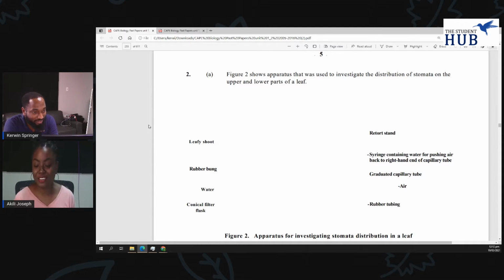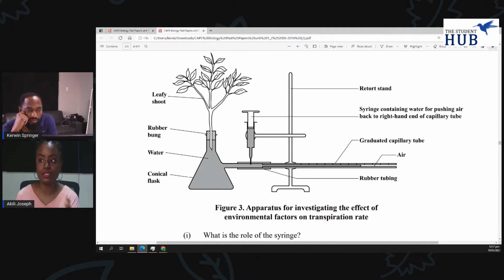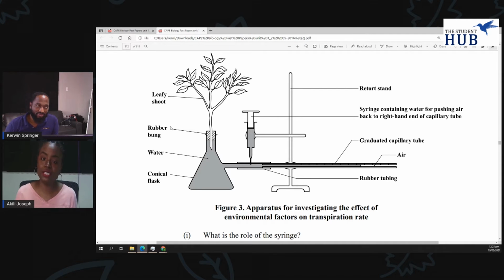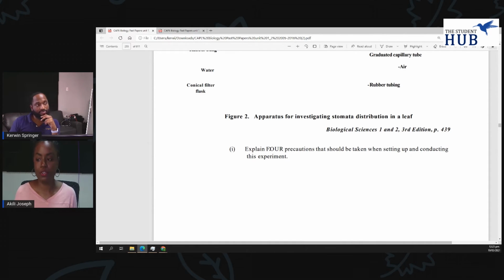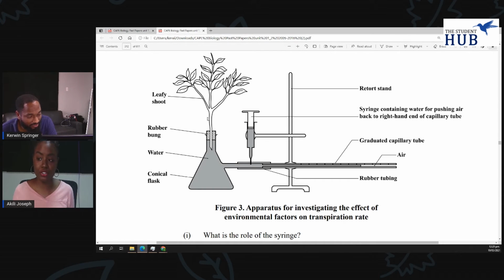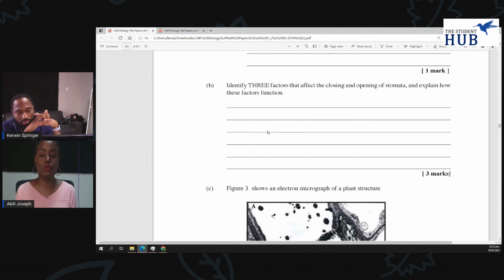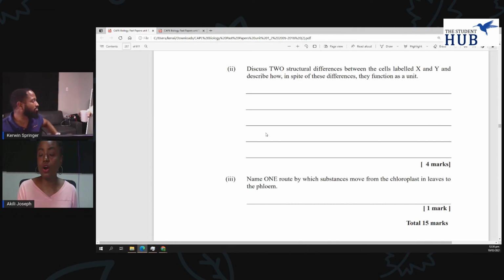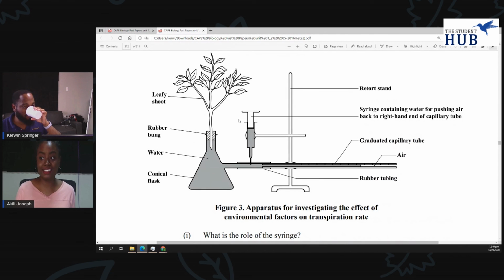Transpiration | U2 CAPE Biology | 2010 paper 2 Q2